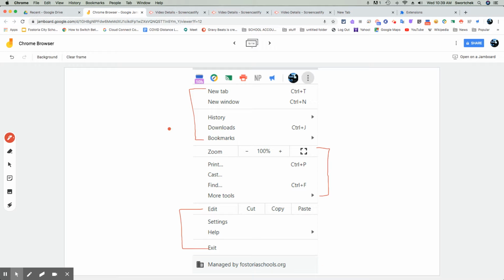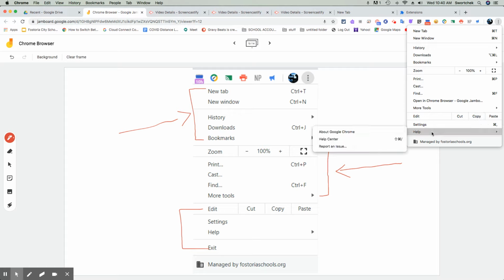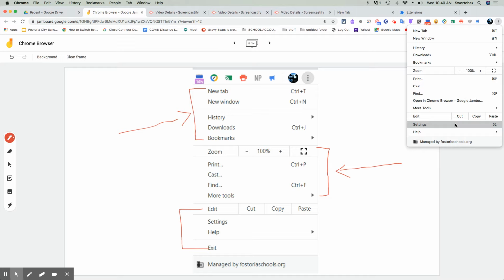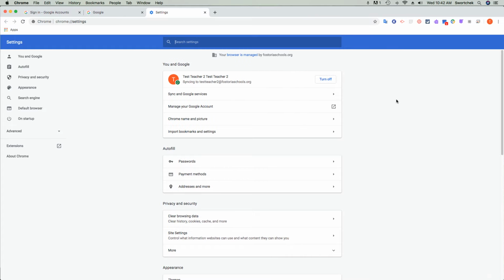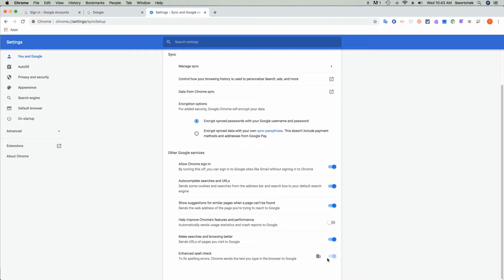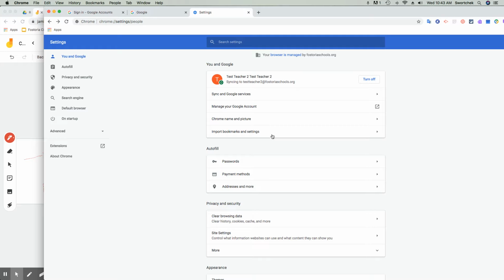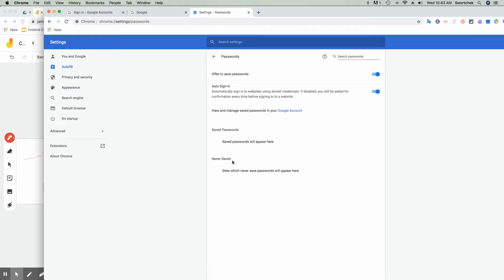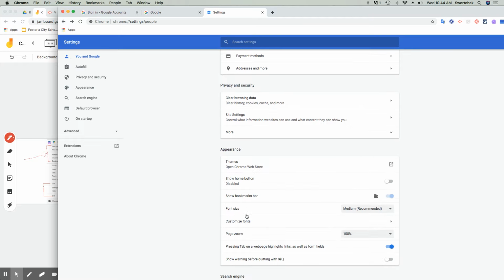Google Chrome Training Step 8: Part 3 of 3 dot menu (Cut-Help)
Google Chrome Training Step 8: Part 3 of 3 dot menu (Cut-Help) These trainings were created for Fostoria City Schools